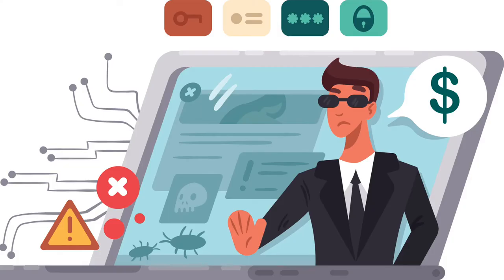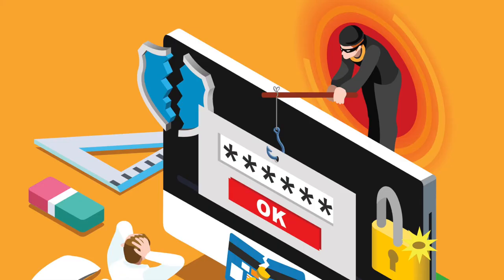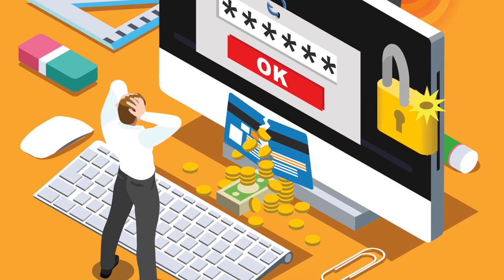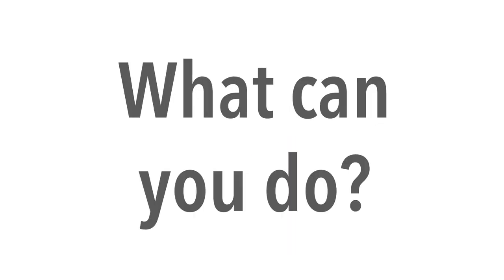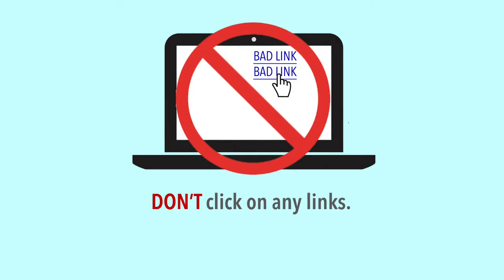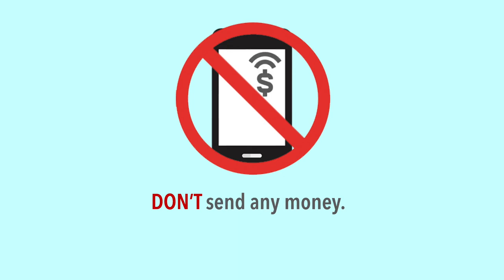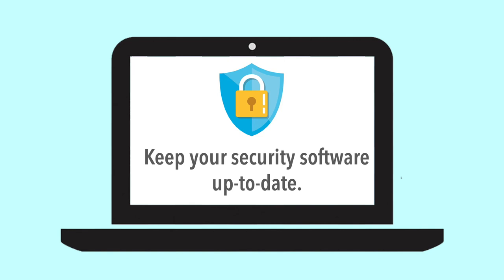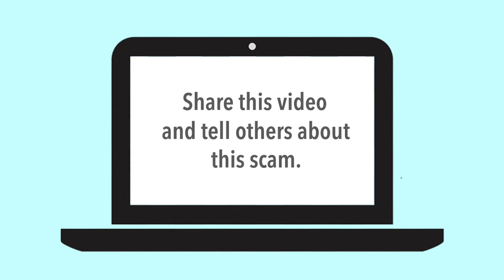How To Spot A Tech Support Scam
You’re surfing the web on your computer.
You get a pop-up with a blue screen.

The pop-up says call a toll-free number, immediately.
You will lose your data if ignored.

THIS IS A SCAM

If you call the toll free number,
Someone may:
Ask for remote access to your computer
Offer to run a test for any problems
Offer to fix the issue for a service fee
Install malware to take your private information.

They’ll offer you:
Software you can get anywhere, or
Solutions to problems that don’t exist

If you get a:

pop-up,
phone call,
spam email or
any other urgent message about a virus

Stop!

Don’t click on any links
Don’t call a phone number
Don’t send any money.
Don’t give anyone control of your computer.

Report Scams at F-T-C DOT G-O-V /complaint.

Keep your security software up-to-date.